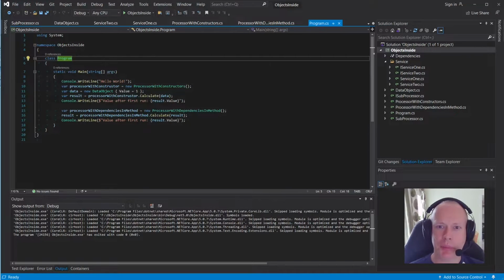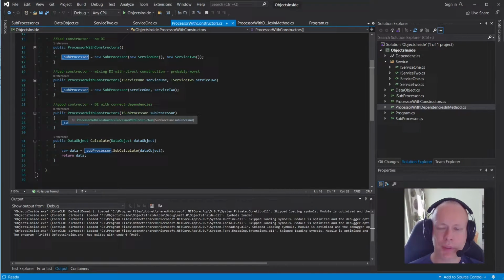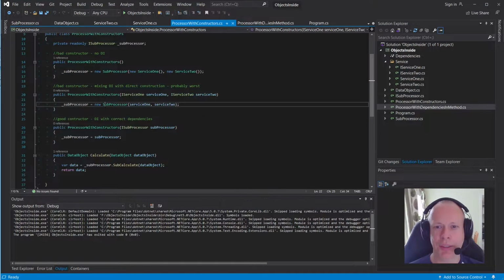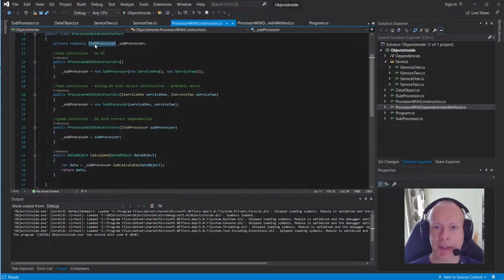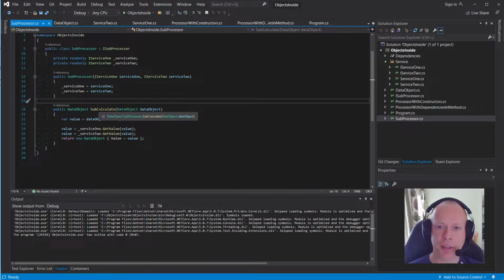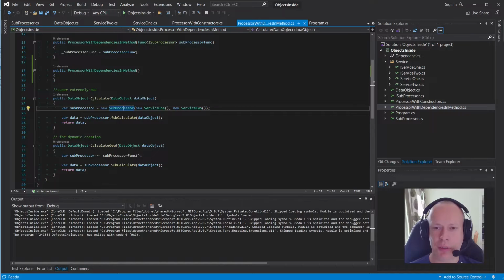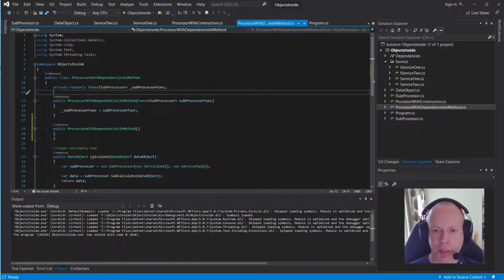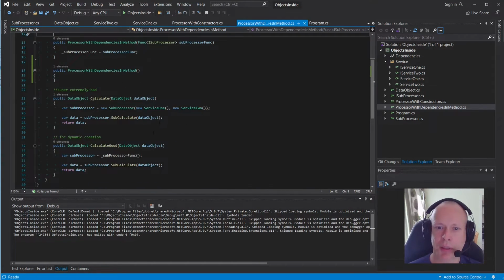Constructors and dependencies: How to (not) complicate things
Ran across a few places in legacy code where dependencies are really well hidden or injected in strange way. This is how to do it better